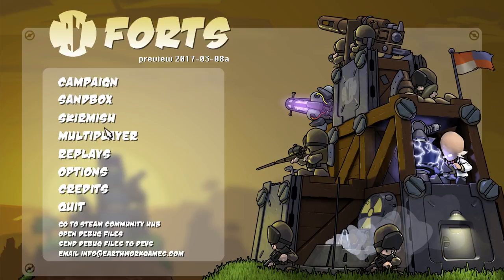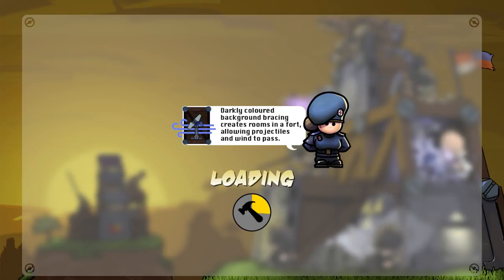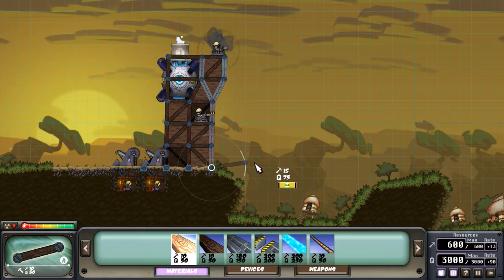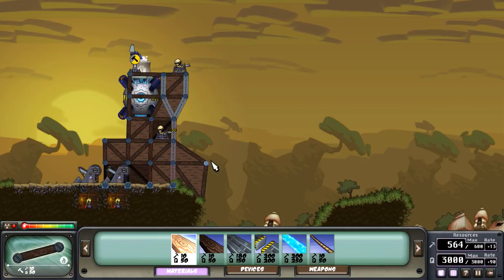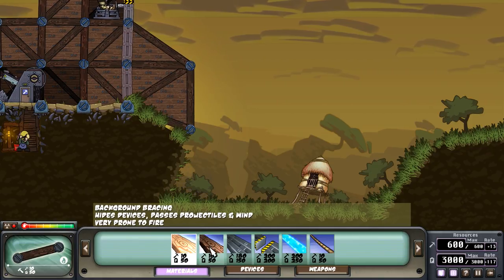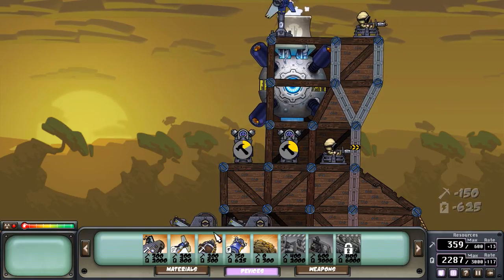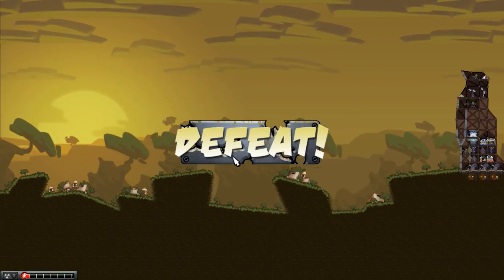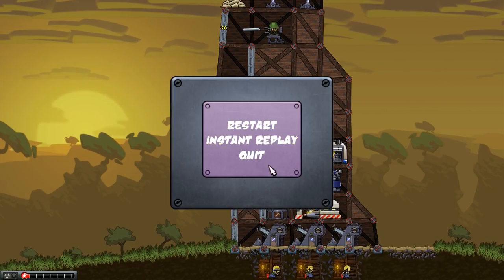Forts Gameplay - 01 - Forts First Look - Skirmish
Welcome to Forts Gameplay! Forts, a physics-based action RTS, challenges players to construct custom bases and destroy their oppontents'.

Wanna help more?

Wanna become part of my awesome community?

STREAMING SCHEDULE
Thursday Night! 10/10:30pm